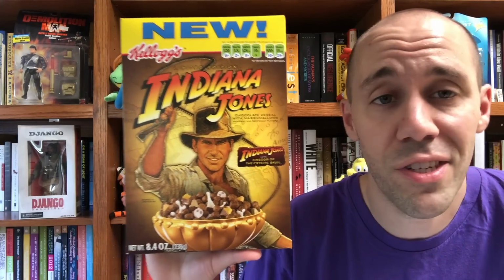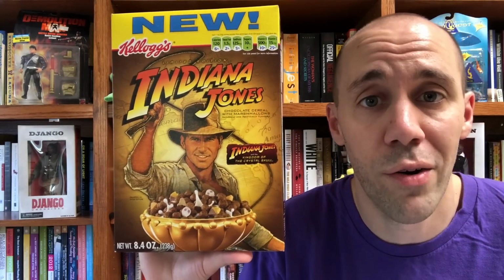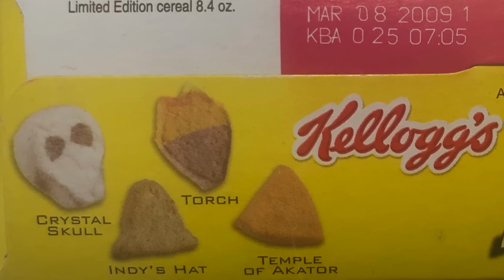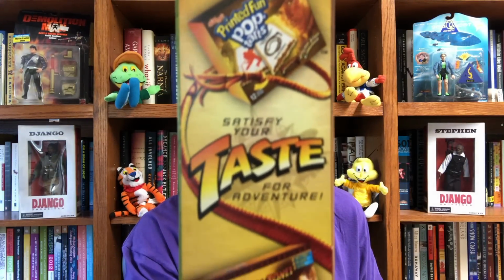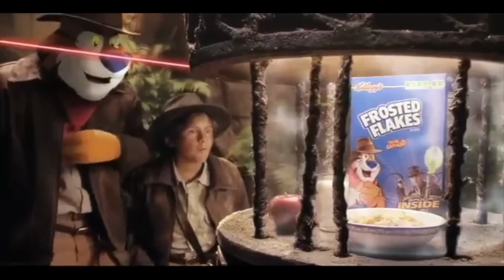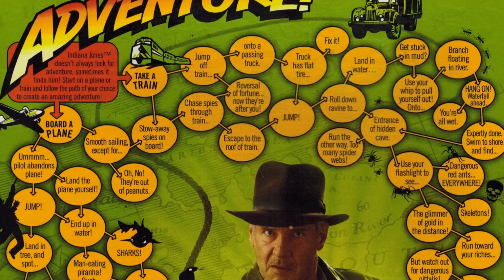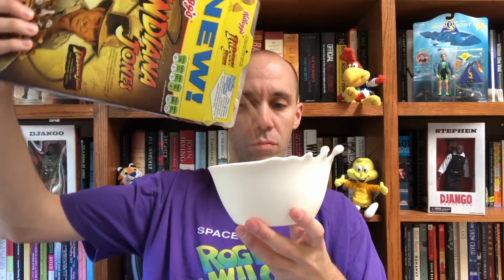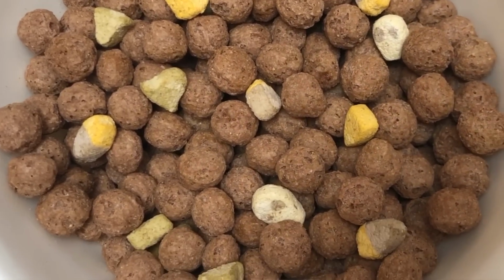Indiana Jones (2008)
Back in 2008 Kellogg's released a limited edition Indiana Jones cereal to tie-in to the 4th film in the franchise: Kingdom of the Crystal Skull. Let's open this 10 year old box and take a look at some of the marbits inside. Hopefully they never decide to reboot this franchise or make another sequel. Old Indy is the best Indy.

And make sure you check out CEREALOUSLY for cereal reviews and cereal news and THE EMPTY BOWL Podcast hosted by Dan and Justin!